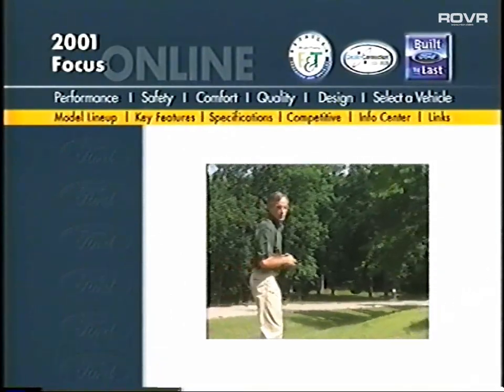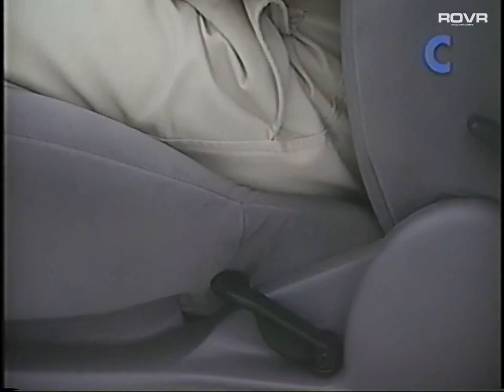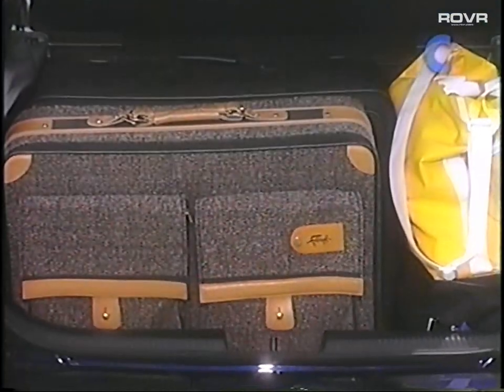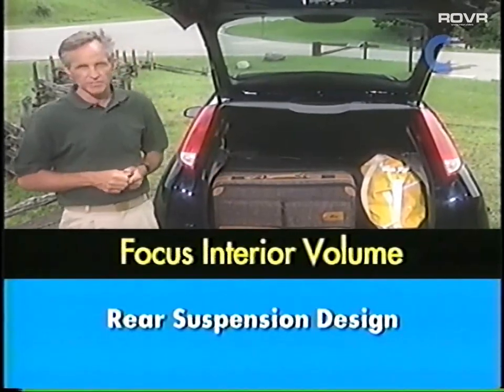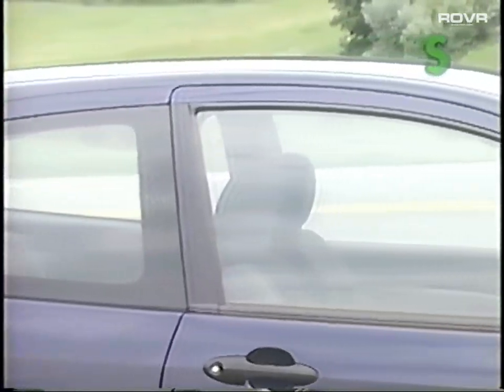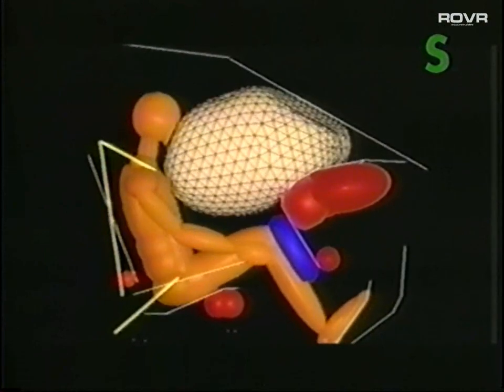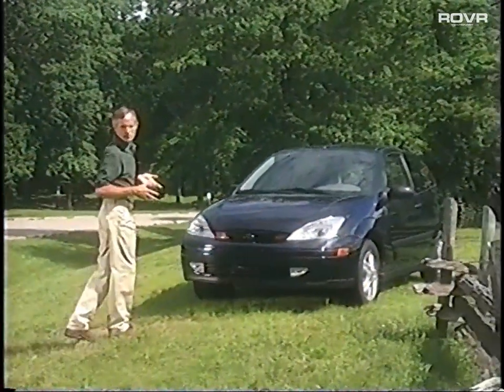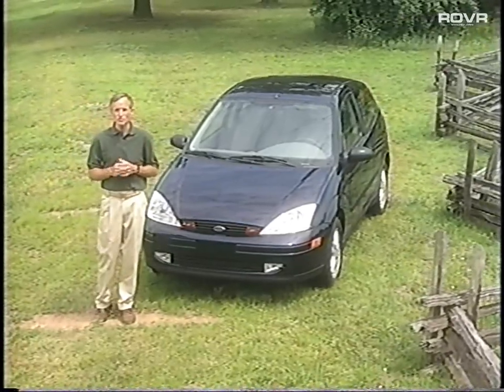Ford (US) - 2001 Ford Focus - Product Training Video (2000)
Focus

Focus sets new standards of performance, comfort and style for its class. It challenges people's thinking about small cars by delivering more than they expect. The 2001 Focus goes even further, with better value and more standard equipment. Find out what makes Focus so exceptional, and pick up some helpful demonstration techniques you can use in your own presentations.

Approximate time: 16 min.